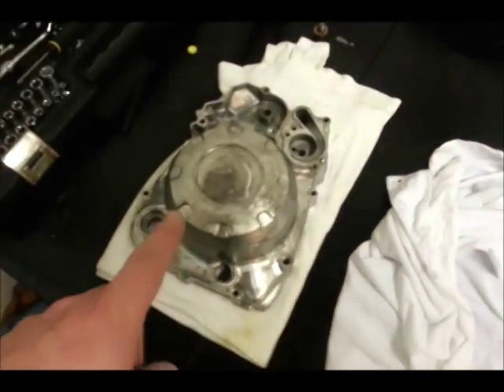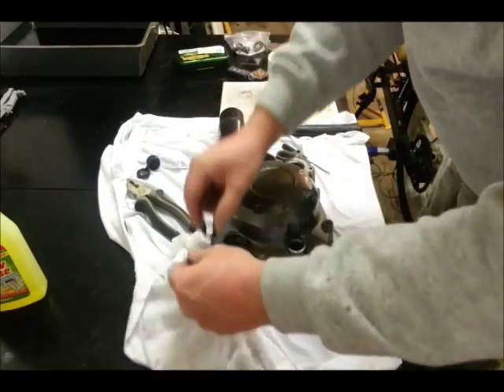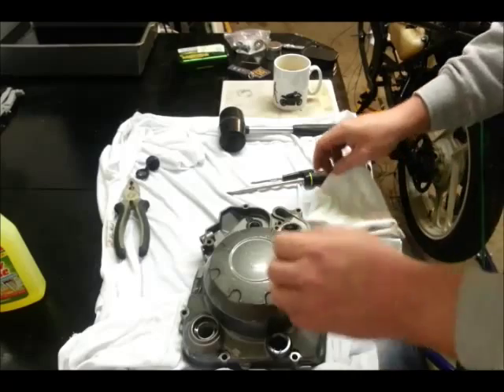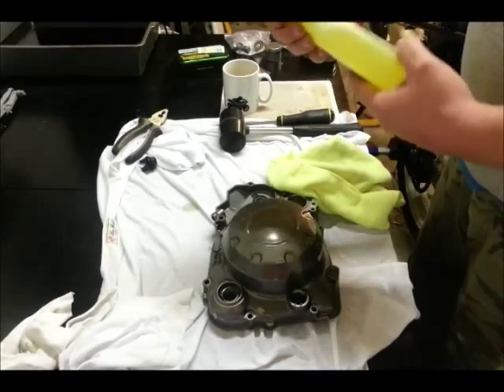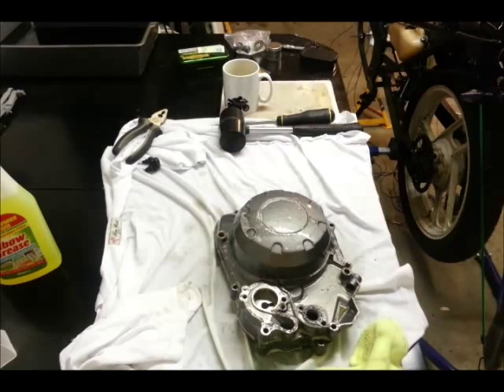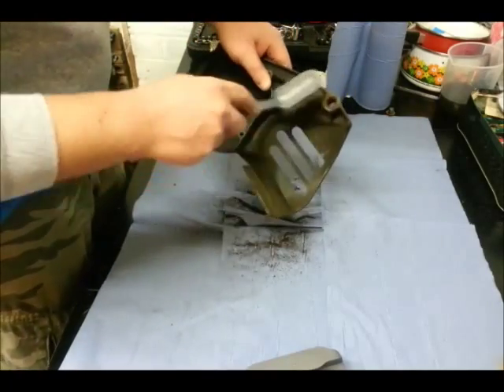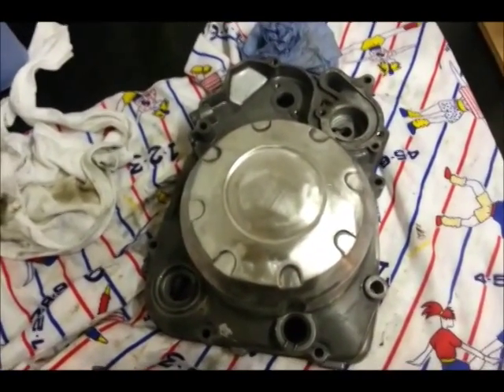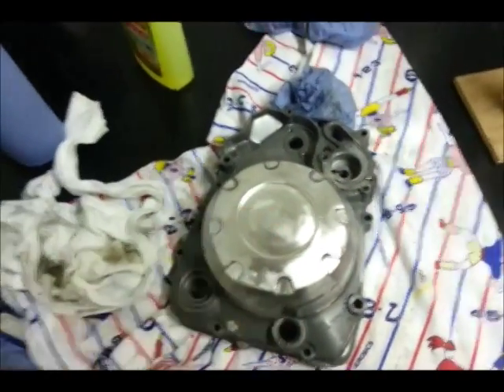Project TZR : Engine Rebuild : Snapped engine bolt FIXED!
I found a solution to the snapped bolt in the engine casing...
I edited this on a friends computer so excuse the different logo screen and editing